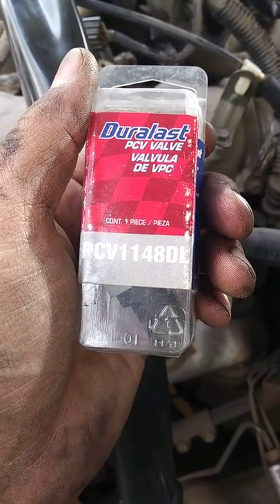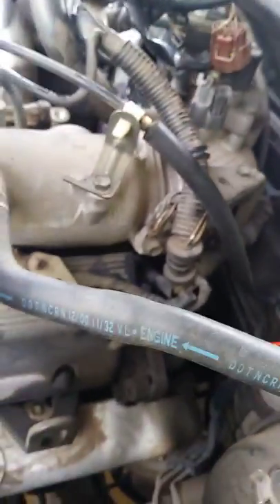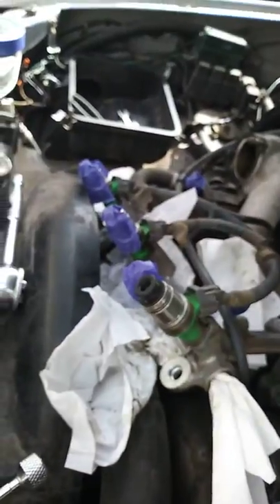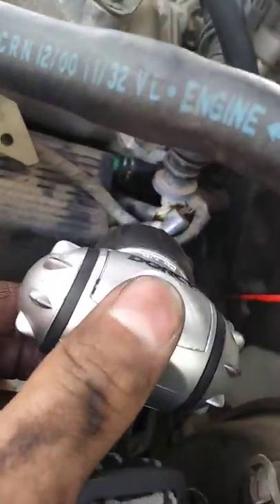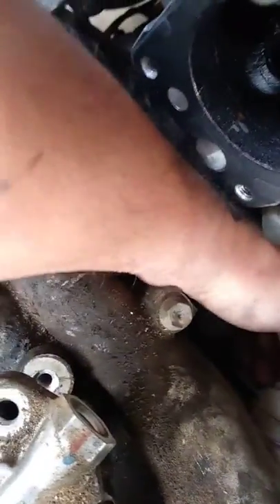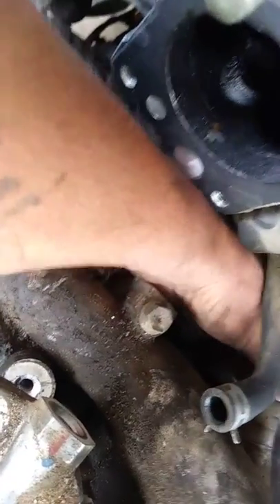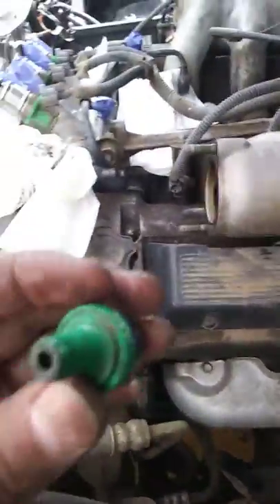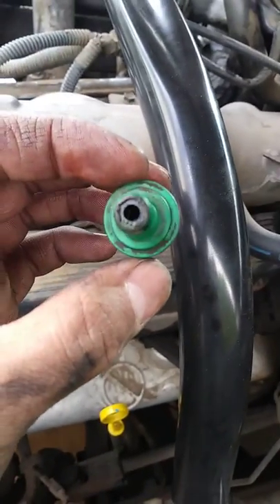PCV valve location 01 Grand Vitara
Finally found it ! Hard as hell to find easy as hell to remove and replace ! I couldn't find any info on this ANYWHERE if your having the same finding this thing search no more.. I finally found it !